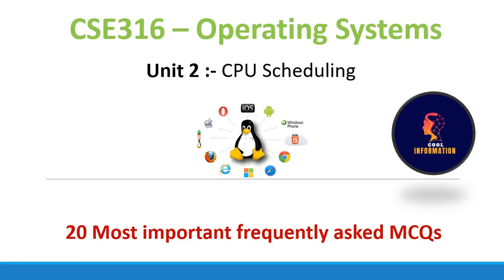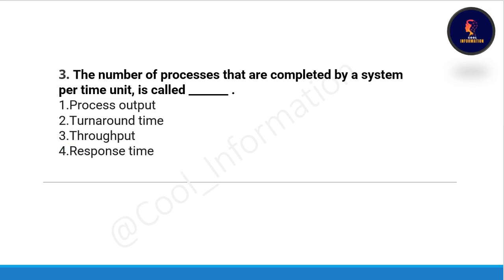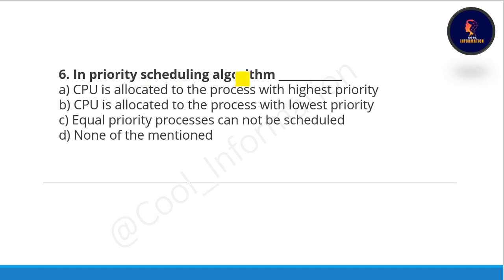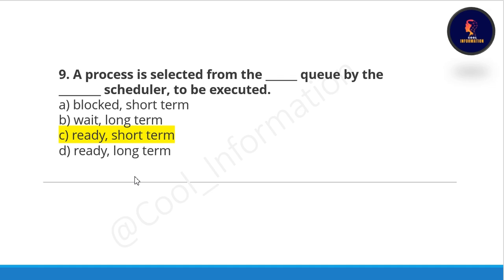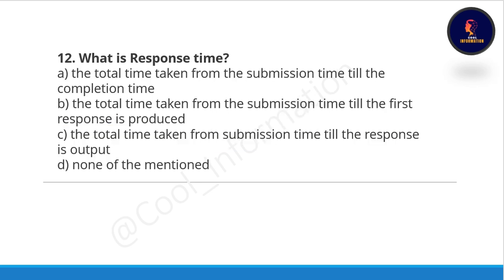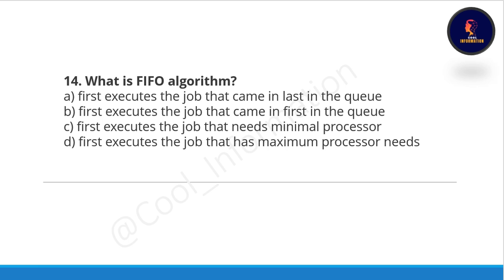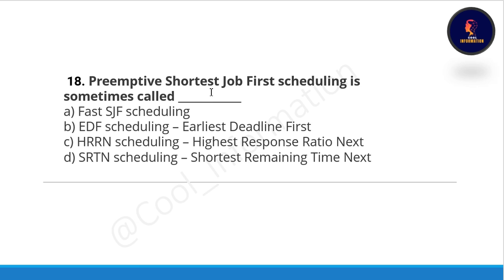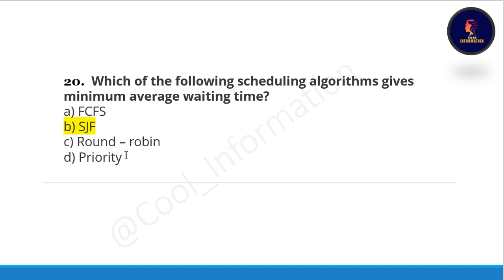CPU Scheduling | Important MCQs | Unit 2 | Operating System | CSE316 | LPU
In this video, I will let you know 20 Most important and Frequently asked MCQs of Unit 1 which is Introduction to Operating systems and process management of Subject code CSE316 ( Operating Systems )
CPU Scheduling algorithm. Please do watch the complete video for in-depth information.

operating system
operating system mcq
os mcq
computer mcq
computer operating system
computer operating system mcq
computer fundamental
computer basic
computer science questions and answers
computer multiple choice questions
computer mcq quiz
computer mcq online test
computer gk
computer Important Mcqs
computer mcq for competitive exams
computer mcq for all exams
computer operating system multiple choice questions
operating system multiple choice questions

Topics covered in this video:
Most important MCQs of operating system
MCQs of CPU Scheduling
FCFS
SJF
Round robin